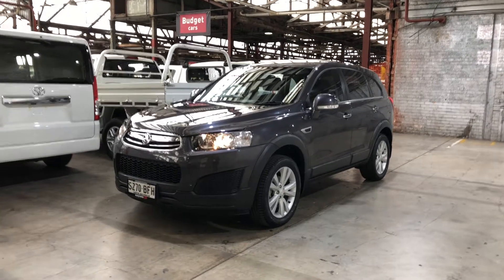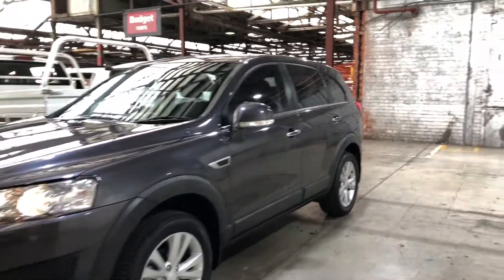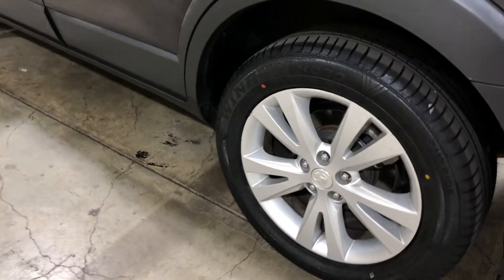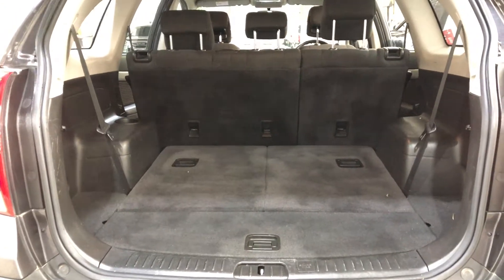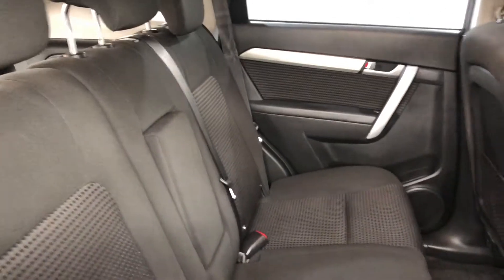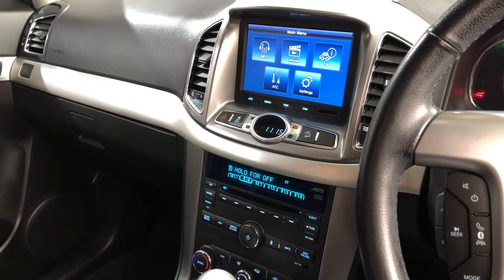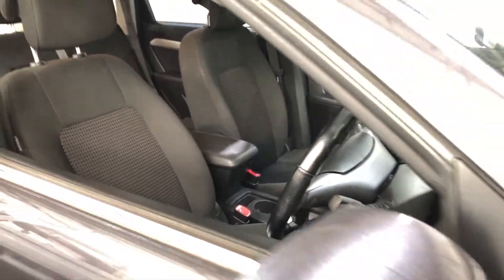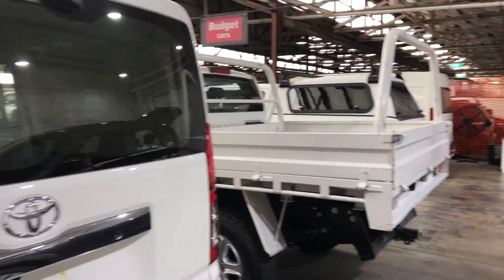2014 Holden Captiva CG MY14 Grey 6 Speed Sports Automatic Wagon EA123_MB709